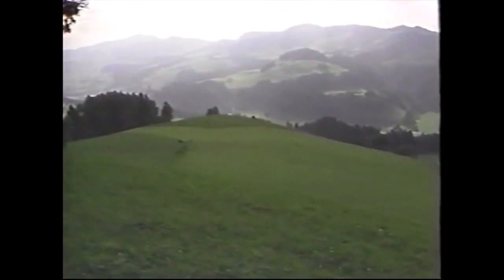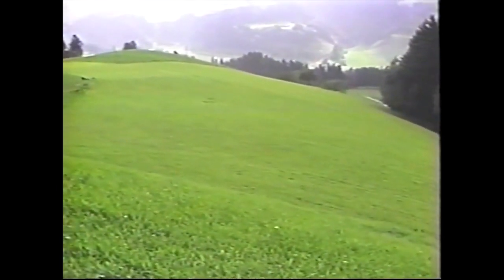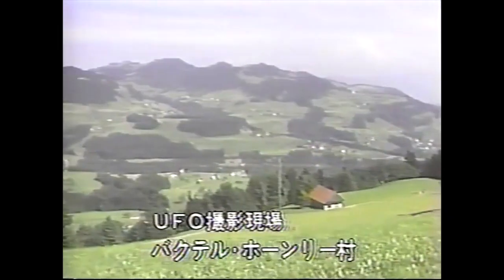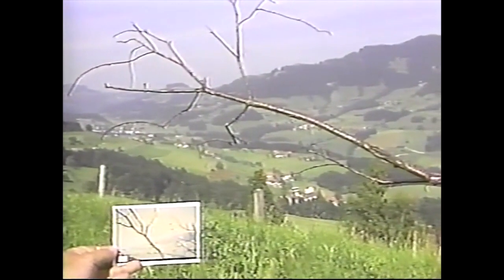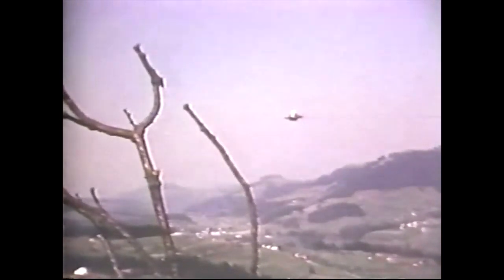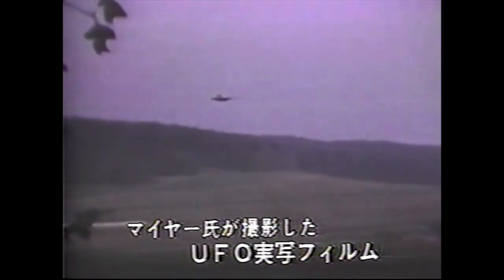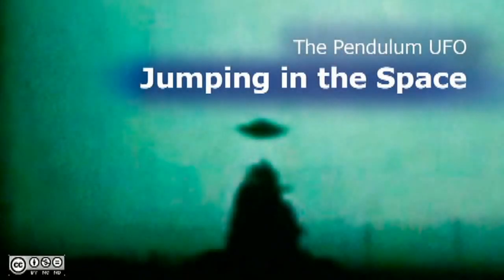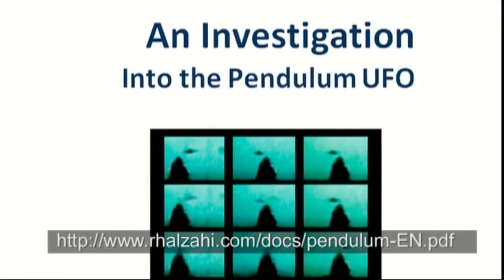Voir au-delà des apparences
0:00 Introduction
2:07 Environnement des prises de vue
6:06 Mouvement pendulaire et des branches de l’arbre
10:53 Stabilisation en plein vent + reflets sur l’objet
27:30 Analyse de « sauts » lors du mouvement pendulaire
32:30 Analyse des Oscillations pendant le mouvement pendulaire
36:20 Maquette du WCUFO
38:35 Reconstitution de la prise de vue avec analyse des reflets
39:55 Modélisation et rendu 3D du WCUFO avec les reflets
48:28 Extrait du contact 251

Pour ceux qui s'y plongent, la portée et la richesse des écrits de Billy Meier relègue largement au second plan le côté "ufologique" de cette histoire : si des extra-terrestres ont franchi des années lumières pour entrer en contact avec nous, ce n'est sans doute pas juste pour être pris en photo et montrer leurs véhicules.

Néanmoins, les enquêtes et l'aspect matériel constituent un aspect inévitable et nécessaire qui distinguent ce cas des autres affaires de soi-disant contactés.
Dans cette vidéo, nous nous contenterons - à défaut d'être exhaustifs - de pointer certains détails des films fournis par Billy Meier bien qu'ils furent captés en super 8 et de mauvaise qualité.
De nombreux "debunkers" et "contre-debunkers" ont travaillé des jours voire des semaines et mis à disposition leurs arguments sur internet.

En voici qui montrent que l'on peut
- soit s'arrêter à la surface des choses,
- soit essayer de regarder plus en profondeur.
L'important étant que chacun puisse se faire un avis en considérant les éléments présentés sans préjugé.

POUR D'AUTRES VIDEOS SUR BILLY MEIER, VOIR SUR CETTE CHAINE :
La prédiction de Billy Meier. La fin de l'église catholique :
Ce qu'on ne vous dira pas à l'école ! Épisode 03 - Le véritable symbole de la paix

Vous êtes invités à télécharger les vidéos avant qu'elles ne disparaissent, cordialement.